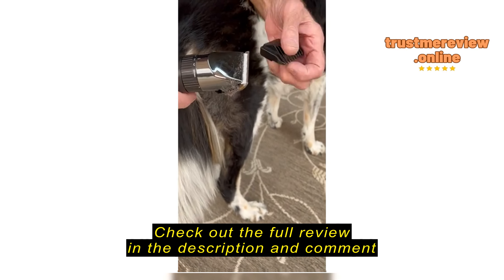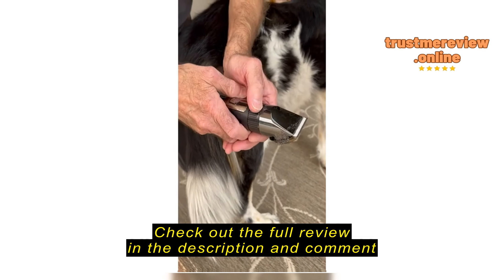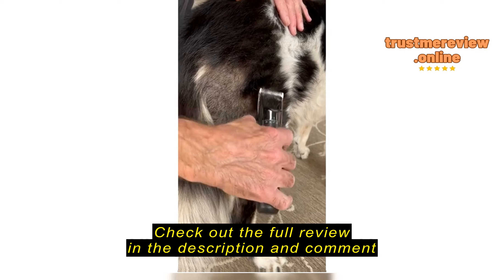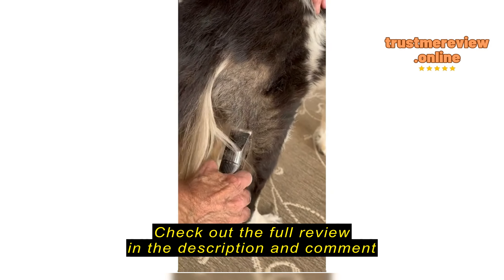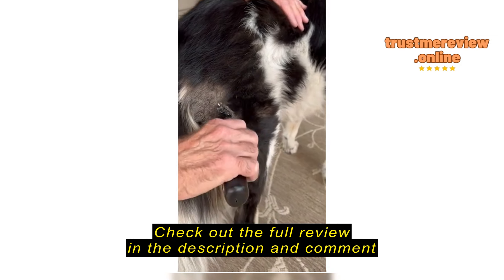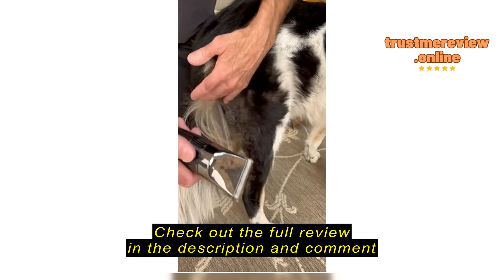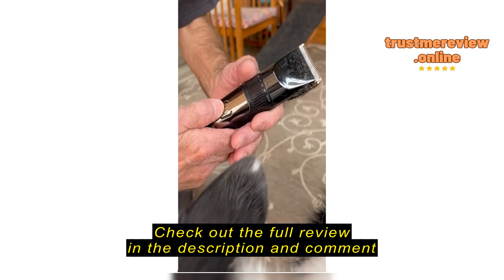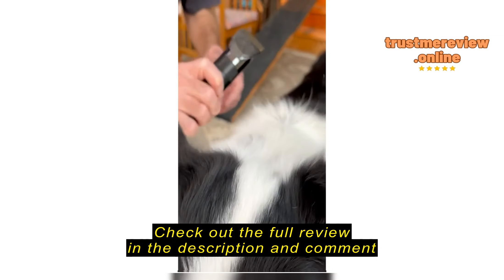Review Dog Clippers, Cordless Low Noise Rechargeable Electric Dog Grooming Clipper Kit, Adjustable C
AJELU Dog Clippers, Cordless Low Noise Rechargeable Electric Dog Grooming Clipper Kit, Adjustable Clipper Comb & Detachable Blades Dog Trimmer, Suitable for Dogs, Cats, Pets

Dog Clippers, Cordless Low Noise Rechargeable Electric Dog Grooming Clipper Kit REVIEW

Maintaining a clean and well-groomed appearance for your furry friend is crucial, but trips to the groomer can be expensive and time-consuming. As a dog owner, I understand the importance of convenient and efficient grooming solutions. Seeking a way to save money and time, I stumbled upon the world of dog clippers.

Considerations for Choosing Dog Clippers

Dog clippers are a valuable tool for pet owners who want to maintain their dog's hygiene and appearance between professional grooming sessions. Ideal candidates for at-home grooming are dogs with short to medium-length coats and relatively calm temperaments. If you have a dog with thick or matted fur, a heavy-duty clipper might be necessary. However, if your dog has extremely sensitive skin or a history of adverse reactions to grooming, consulting a professional groomer is always recommended.

Before purchasing a clipper, consider factors such as